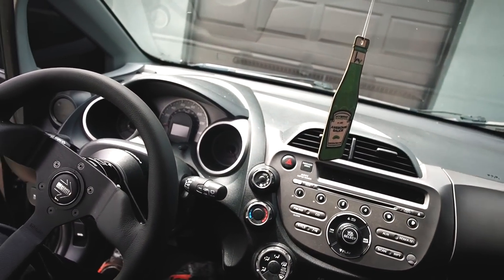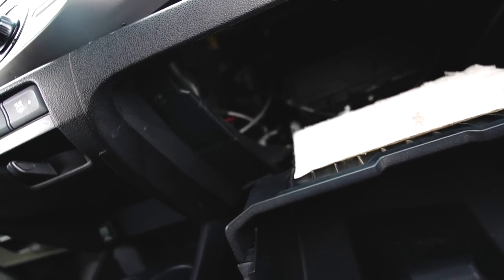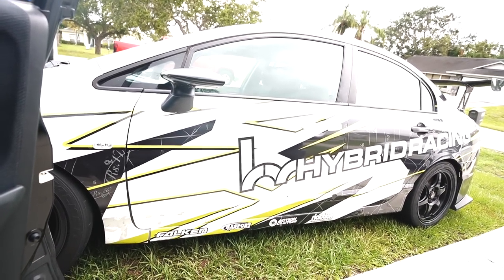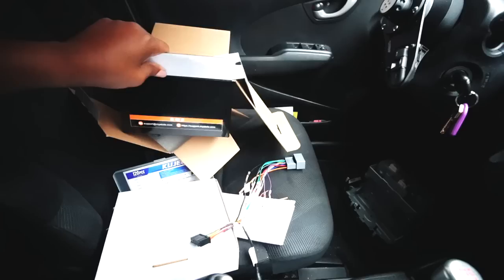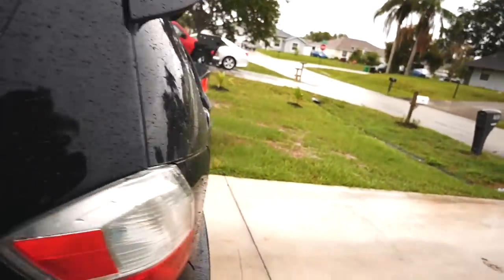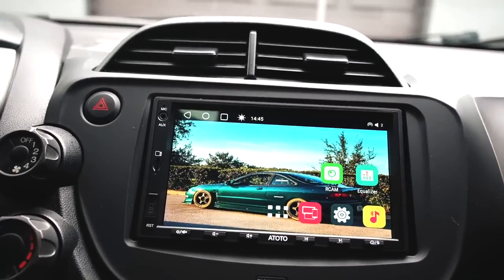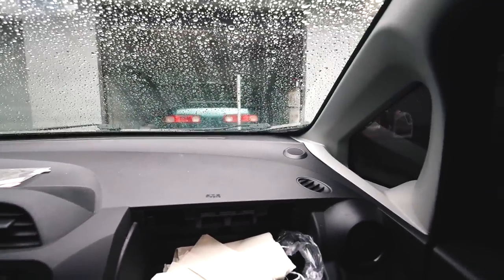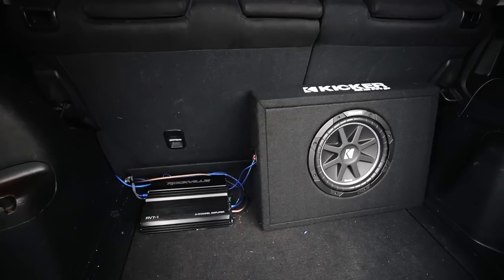Installing THE ULTIMATE Entertainment System! - Honda Fit Build Series (EP.3)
In this episode of my 2011 Honda Fit (GE8) Build series, we install the ATOTO S8 Head unit along with its' back up camera. we then install our subs and amp to give it that BOOOOOM!! we finish out this video with small little upgrades to the interior!